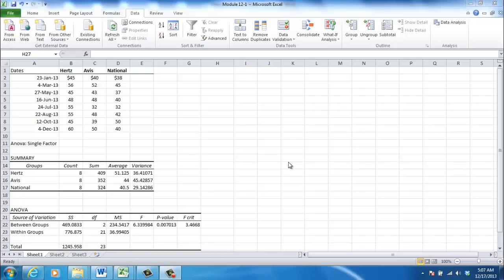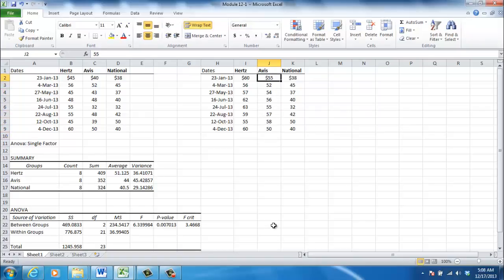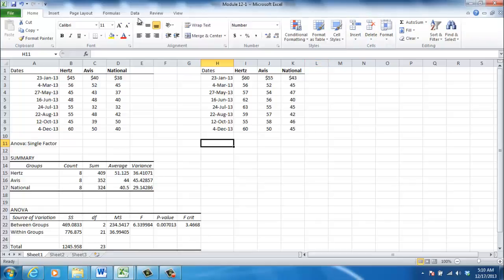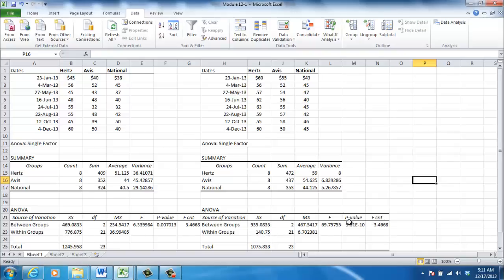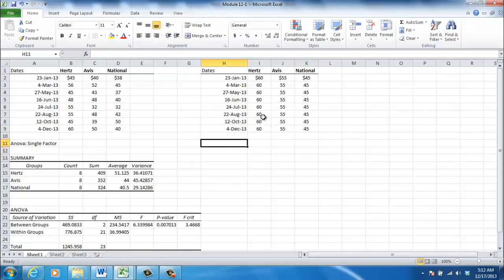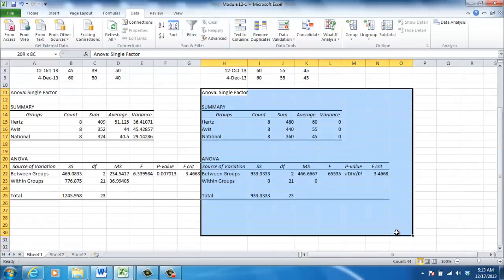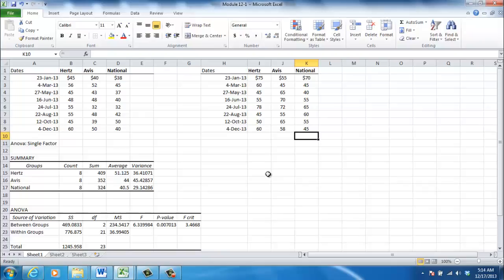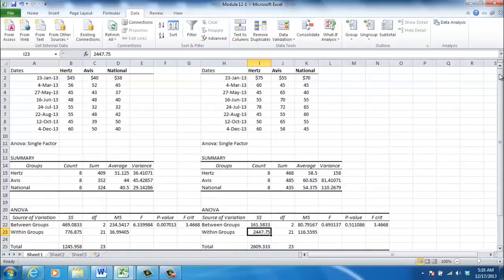Module 12 2